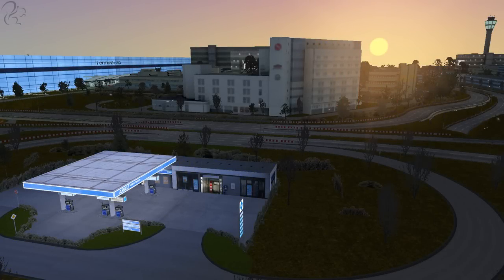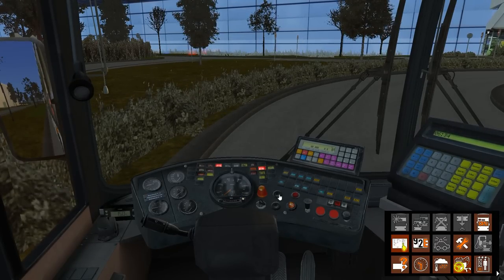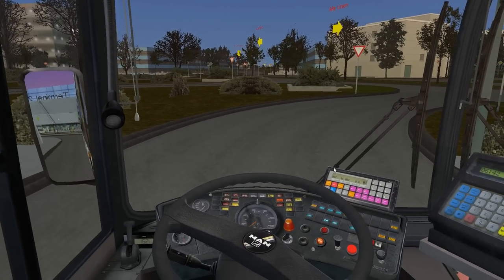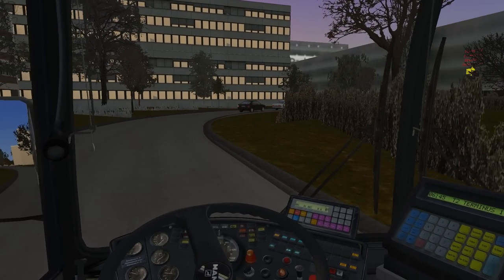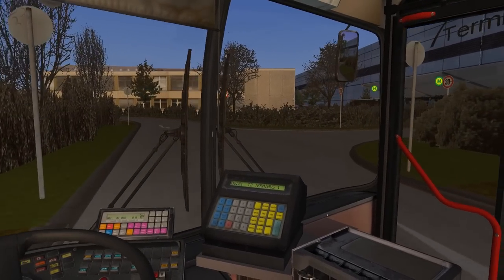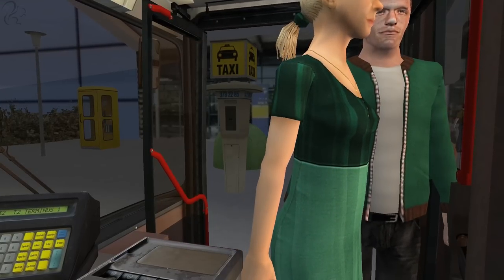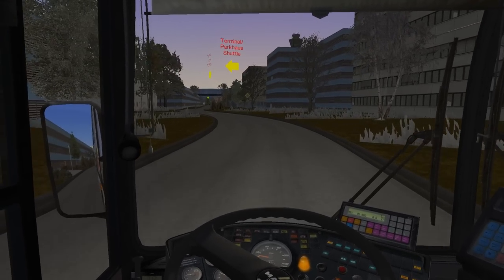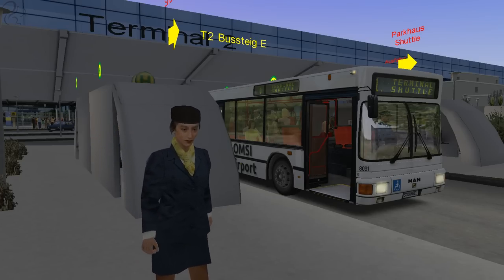OMSI 2 - Airport Shuttle Terminal 2 Route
Driving the MAN NL202 bus on the Ebstein Map, a map which I've never driven on before. In Part 1 I take Route 104 from Weinheim local train station to Ebstein ZOB (bus station). In Part 2 I make the return journey. The map is in my mod spreadsheet listed below.